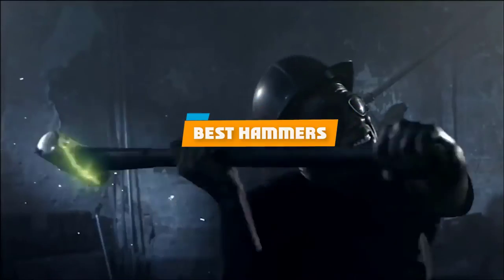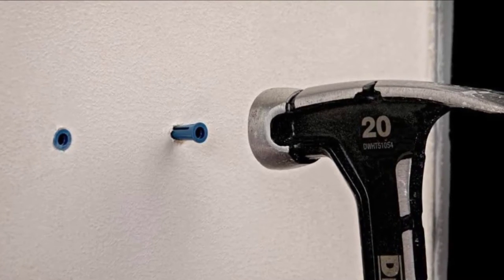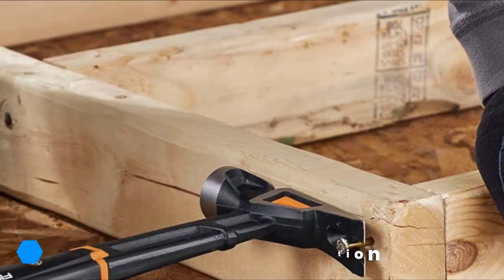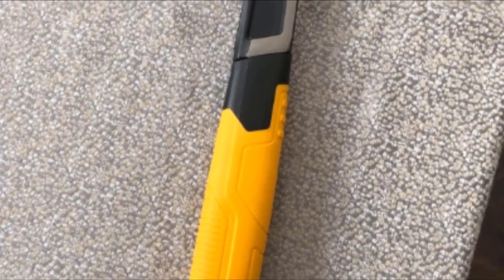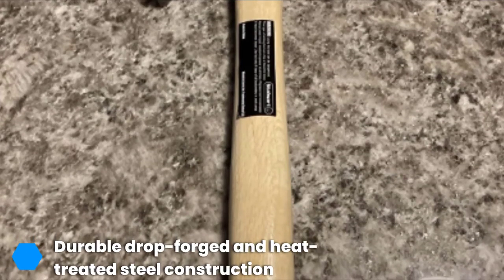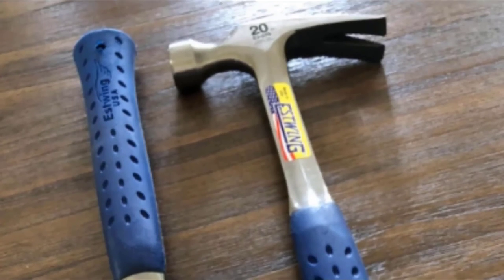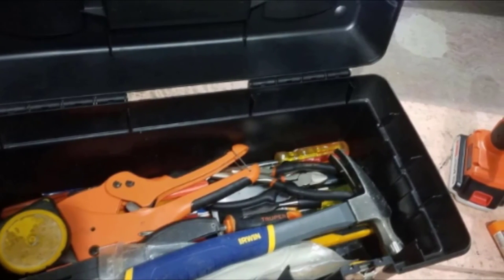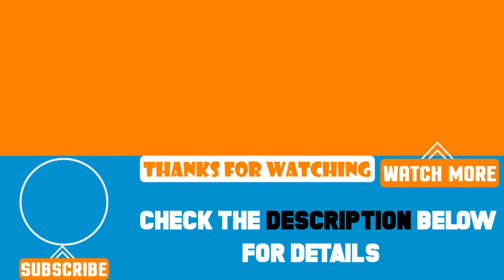Top 10 Best Hammers Review in 2024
Best Hammers featured in this video:

1. DEWALT 20V MAX SDS Rotary Hammer Drill

2. Bosch Bulldog Xtreme Rotary Hammer Drill

3. Skil 7.0 Amp Hammer Drill

4. Makita XRH04Z 18V LXT Lithium-Ion Cordless 7/8

5. Black+Decker 6.0 Amp Hammer Drill

6. DeWalt D-Handle SDS Rotary Hammer Drill

7. Makita D-Handle Rotary Hammer Drill

8. Milwaukee M18 FUEL Hammer Drill

9. GoPlus Electric Rotary Hammer Drill

10. Porter-Cable 7 Amp CRS Single Speed Drill

 To narrow down your searching effort, we have researched the market on Hammers. We already spent hours analyzing these top 5 Hammers to ensure you're worth buying. They all come with excellent features with a great price range.

This video on the Hammers reviews in 2024 will add value for the money. So keep watching till the end and select the suited one for you.